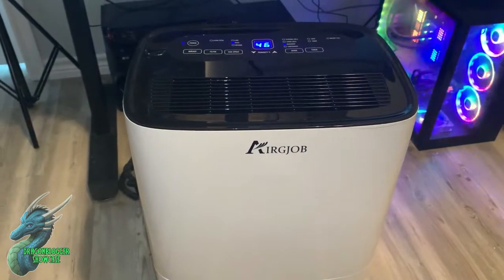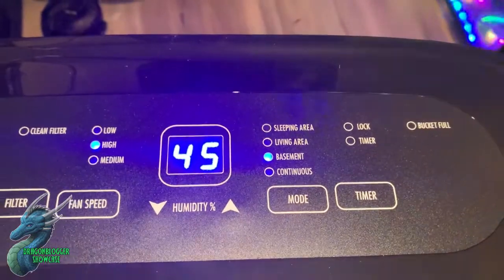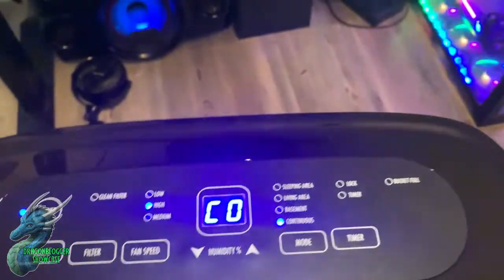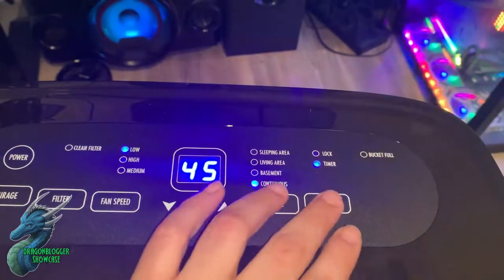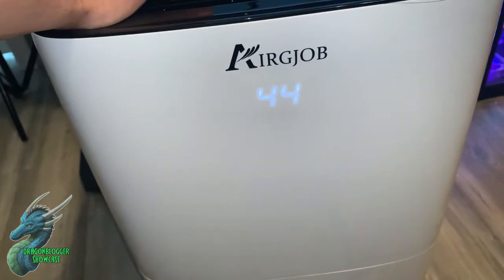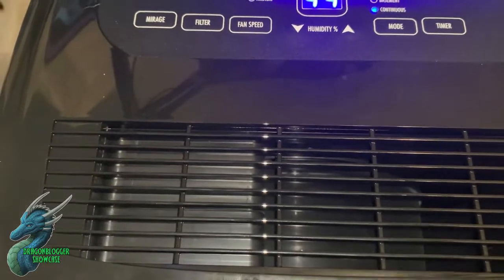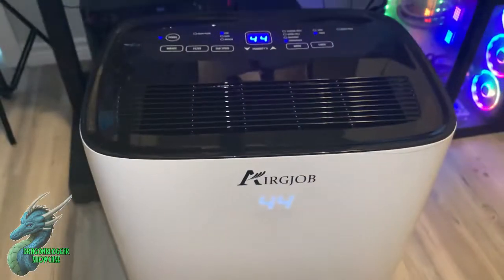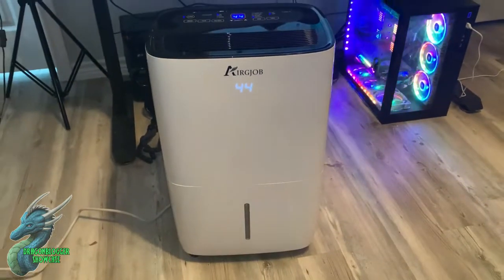Removes Humidity Quickly! AIRGJOB 70 Pint Dehumidifier Showcase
This Energy Star dehumidifier quietly removes moisture from 4500 sq. ft. of space. Collecting up to 70 pints of humidity keeps your home feeling conviently comfortable.